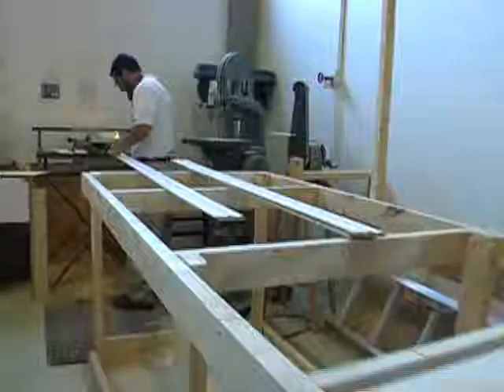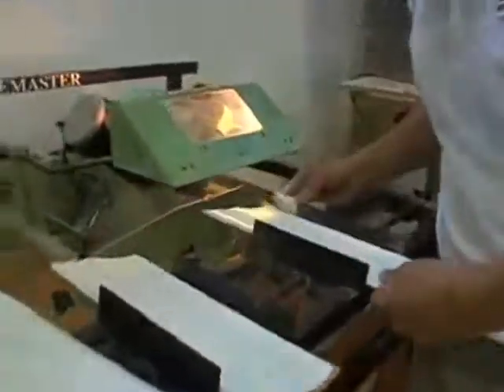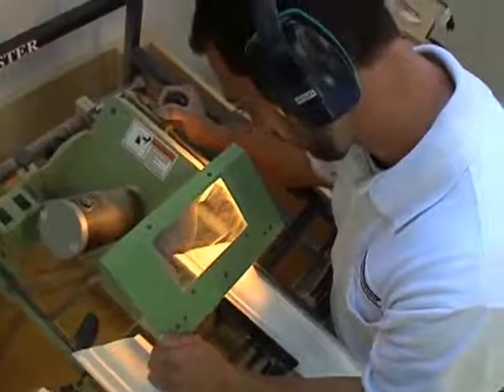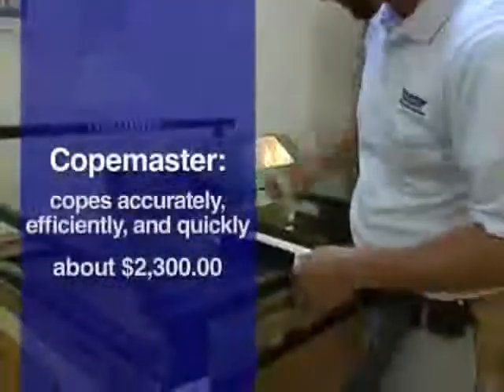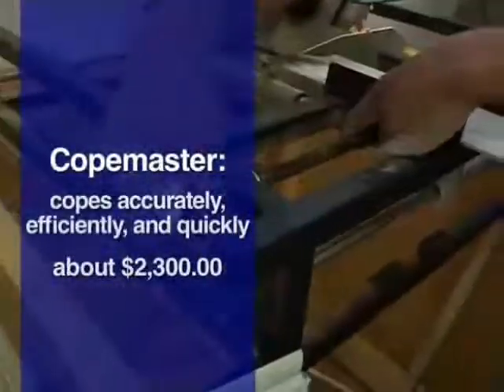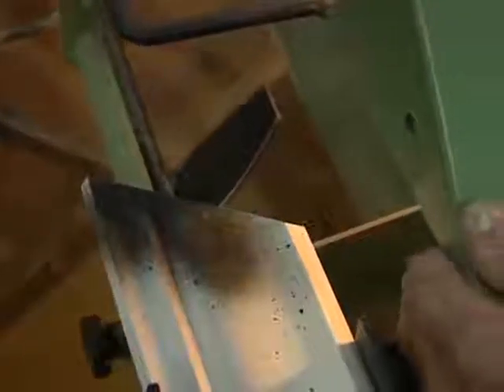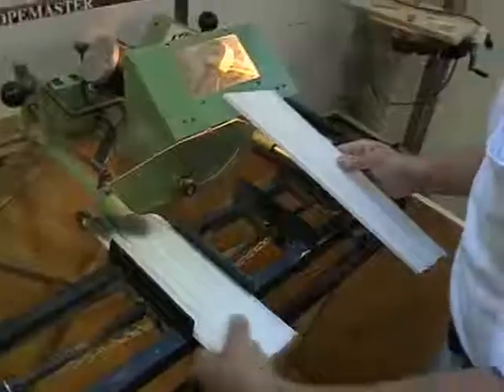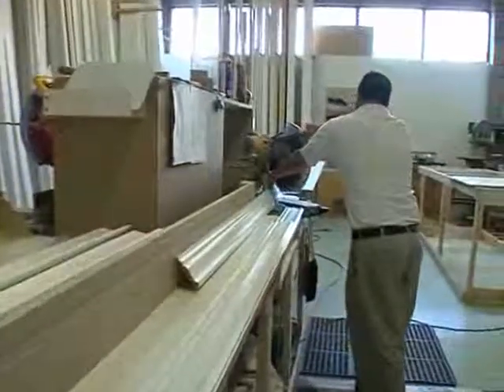How To Cope With Moulding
The most challenging part of every crown moulding installation is cutting the PERFECT COPE on one end of the moulding profile.  It's the first thing we do before putting a new shipment in stock.

Here's how we make the perfect cope.  After the wood has been stored for at least a week, we place it on a very long and level cutting table.  Using our special saws (actually they are also very expensive), we cut the PERFECT COPE every time.  You can see how we do it in this video.

We now make it easy for every DIY homeowner to install moulding in a room or two or three
However, since we are not really in the business of selling retail, please excuse our limited offerings. These bundles are also not available at every location.

Each bundle contains four 16 foot lengths of moulding (with the PERFECT COPE on one end). Come prepared to safely transport them home. We reserve the right to limit the following: Number of bundles, profiles available, hours of retail operation, credit card  sales to homeowners only, no cash, bundle sales only.

If you are unhappy with your results, here's how we can help you out: WE GIVE YOU ALL OF YOUR MONEY BACK "IF" you hire us at our usual rates to redo the same room.  We'll even install brand new moulding of the same profile. All we ask is that you remove any moulding you installed so we do not have to charge you a demolition fee.